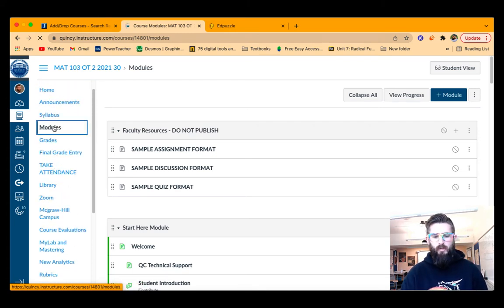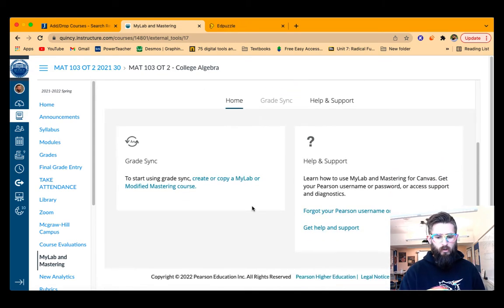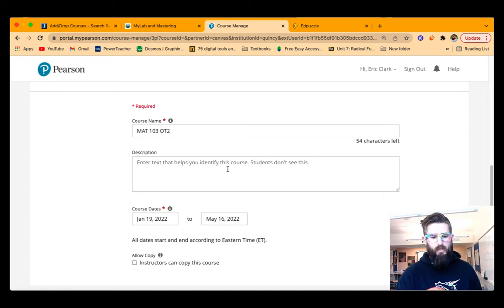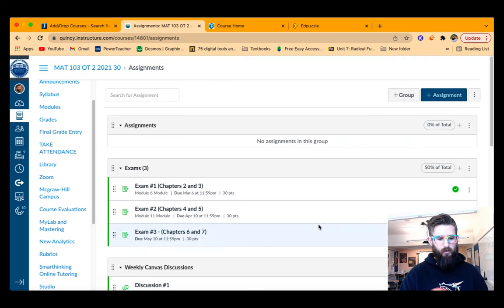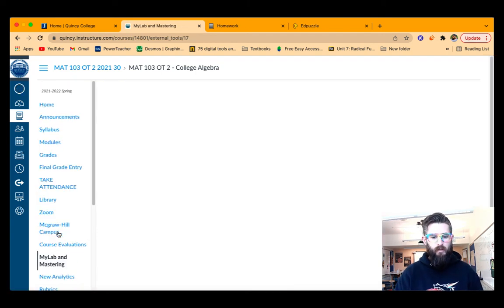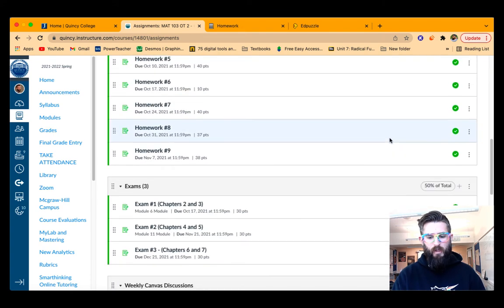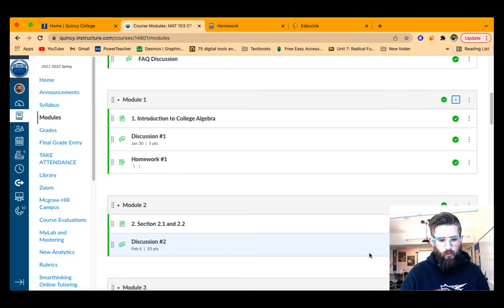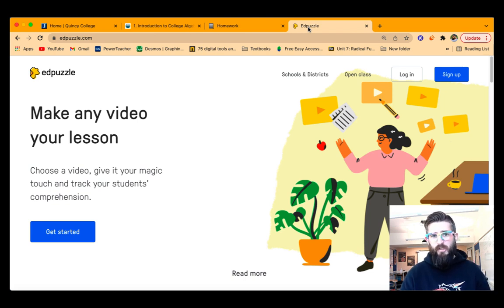Integrating MyMathLab into Canvas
In this video I will show you how to integrate the MyMathLab feature in the Canvas LMS so you can seamlessly sync the two gradebooks.